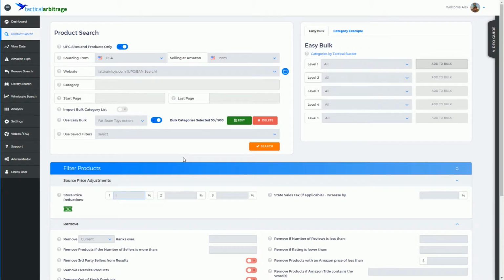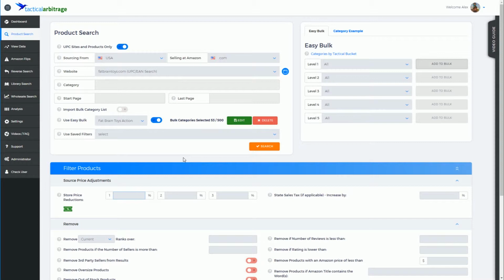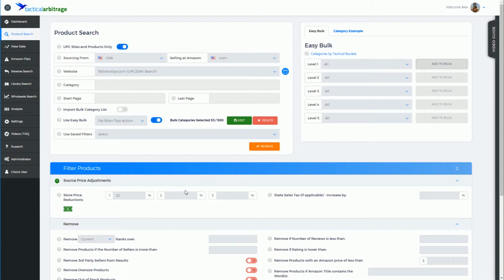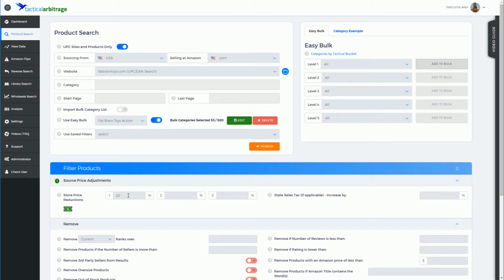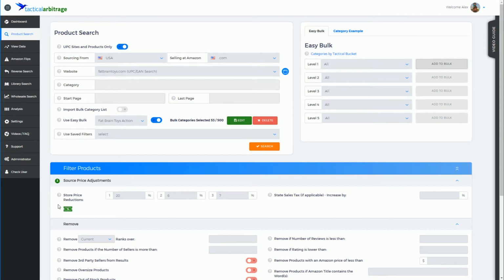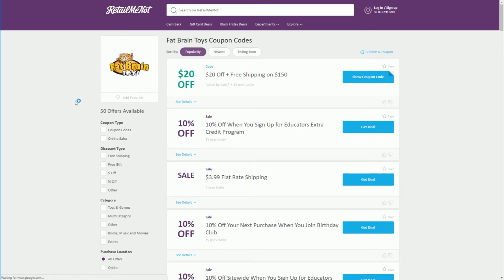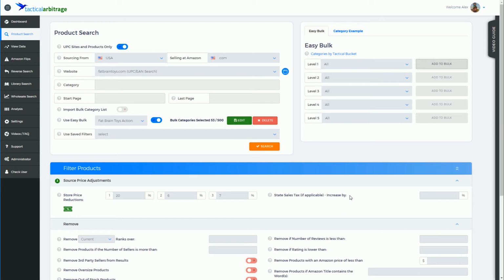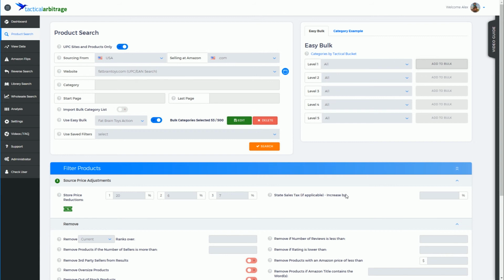Tactical Arbitrage Instructions 02.10 - Product Search - Filters - Source Price Adjustments